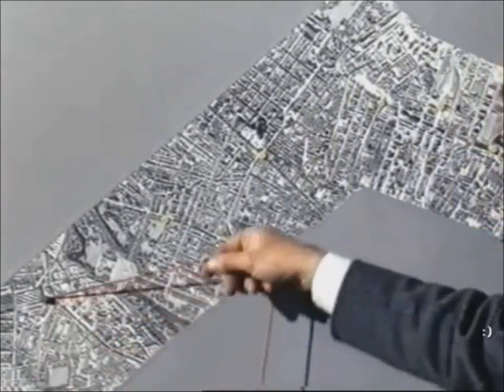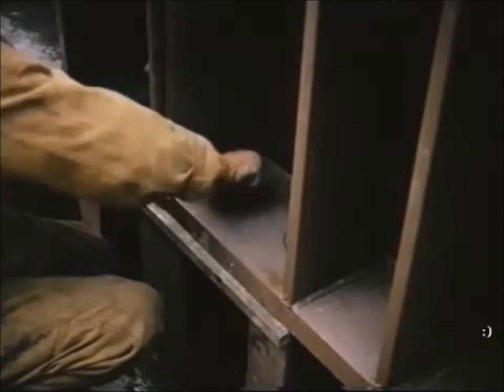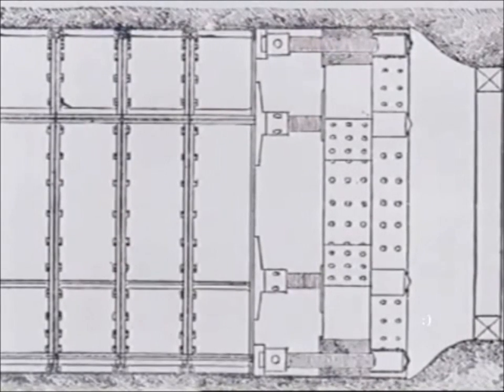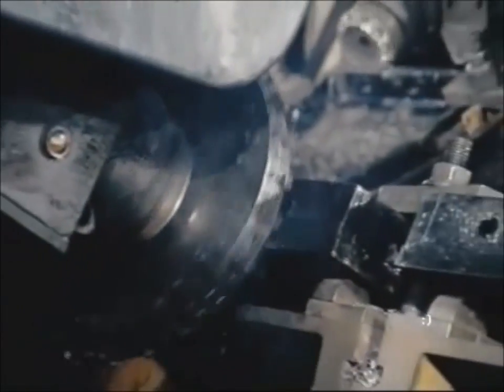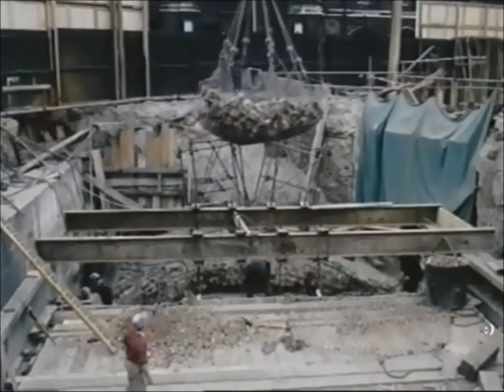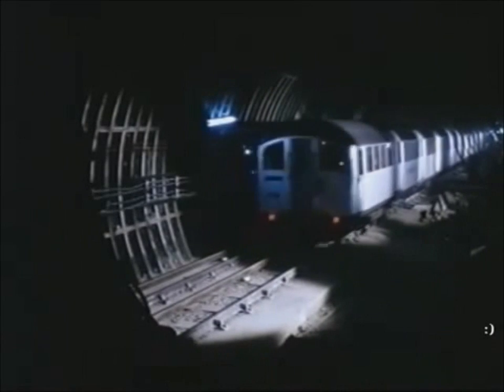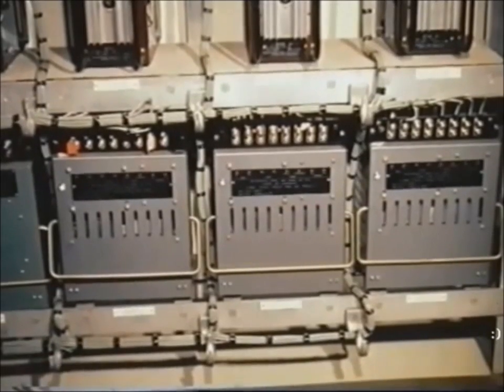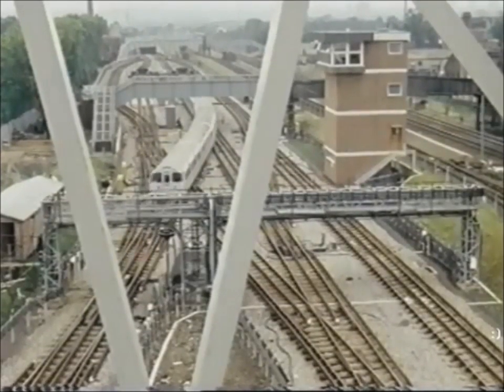Victoria Line Story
The development of London Underground's Victoria Line